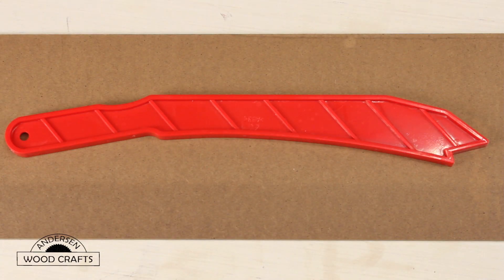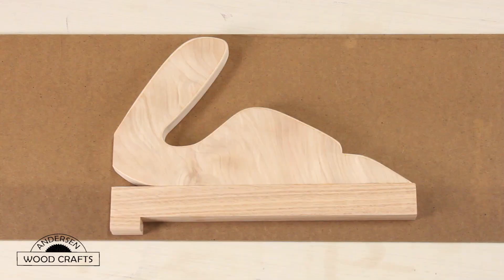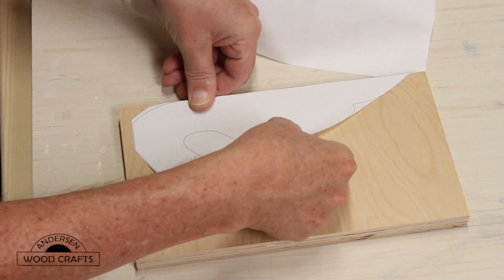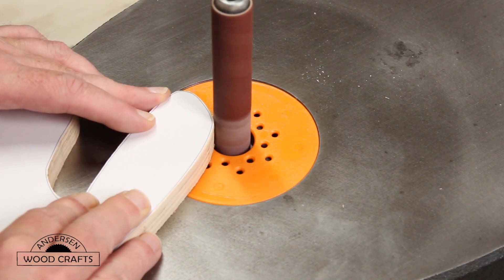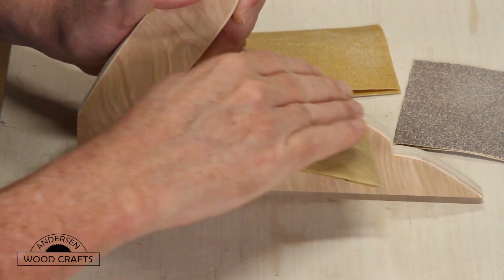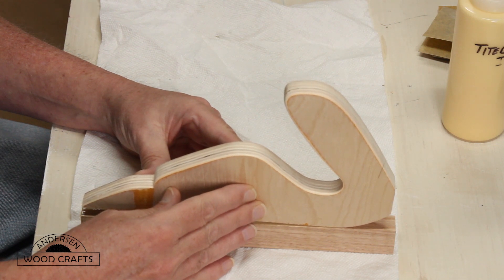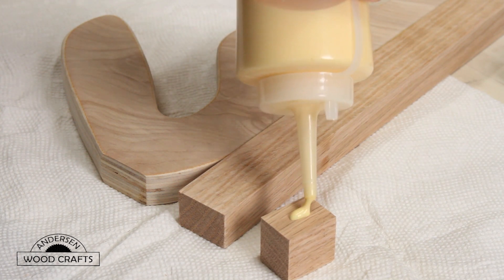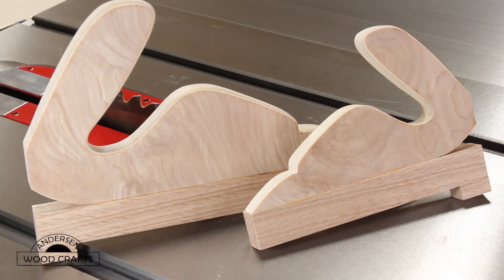Push Stick for the Table Saw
If you’re interested in building this project, check out the links below of the items I used in the build (not all items are exactly what I used, but are similar)(As an Amazon Associate I earn from qualifying purchases):
Spray Adhesive
Oscillating Spindle Sander
Irwin 6” Quick Grip Clamps
Titebond II Wood Glue, 16 oz

Grizzly G0555 Bandsaw

When using the table saw you need a way to safely push the piece through the blade.  If the piece is big enough you can safely do this with you hands, but as you deal with smaller pieces you want (or better yet need) to keep your hands as far away from the blade as you can and still be able to push the piece through the blade.  In comes the push stick to handle this chore.  Most push sticks that come with a table saw are not adequate at providing downward pressure to keep the piece in contact with the table, thus you need to purchase an after market push stick that allows you to provide this pressure, or better yet make your own.  There are many designs out there and most if not all are good, but I came across a design from Drew Fisher of Fisher's Shop that I really liked.  His Youtube channel is also worth looking into.